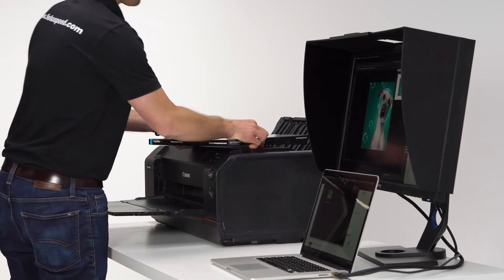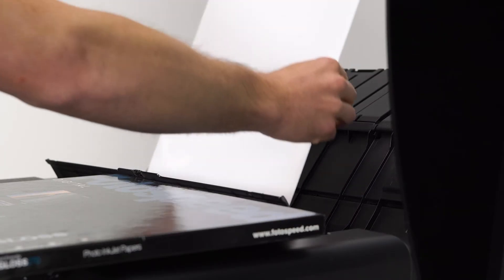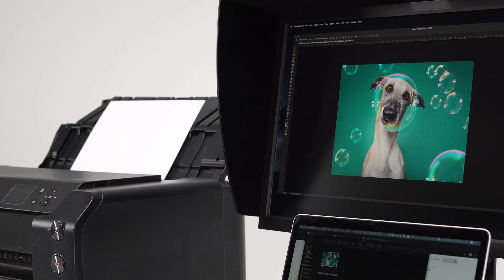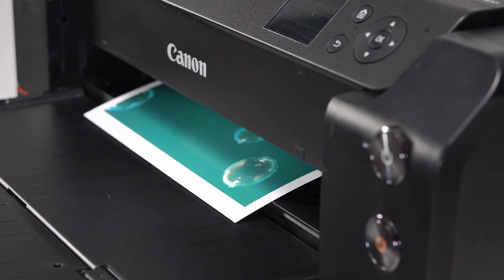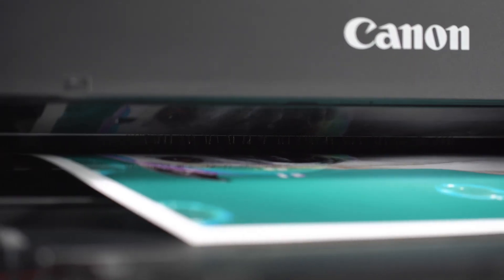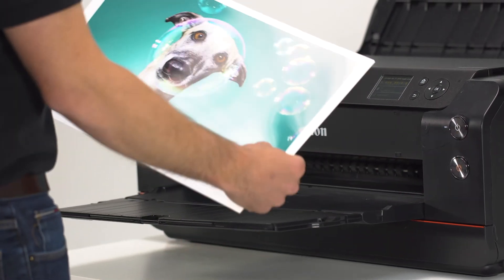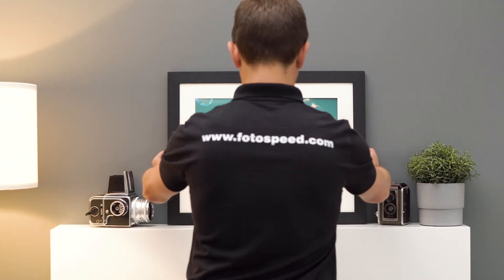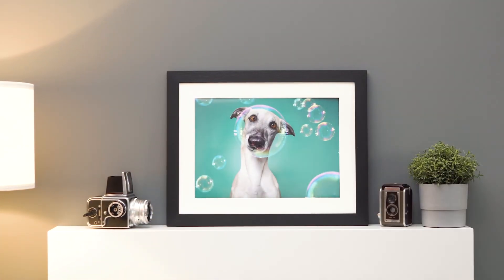PIGMENT FRIENDLY GLOSS 270 - Quality Photo Paper // Fotospeed Products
PIGMENT FRIENDLY GLOSS 270 is part of our Fotospeed Range of inkjet papers.

igment Friendly Gloss 270 is a flat, stiff, middle-weight paper with a high gloss finish.  The paper has a bright white base and an instant dry, micro-porous, coating.  Pigment Friendly Gloss’ wide colour gamut and high D-MAX delivers beautiful images, both in colour and B&W. Compatible with both dye and pigment inks.

Key Features of PF Gloss 270

* 270gsm, flat stiff middle-weight paper
* Bright white with a high gloss finish
* Wide colour gamut and high D-MAX
* Instant Dry
* Compatible with dye and pigment inks
* Available in cut sheets and rolls